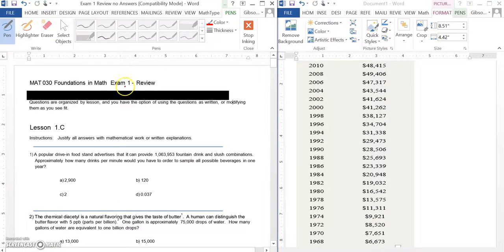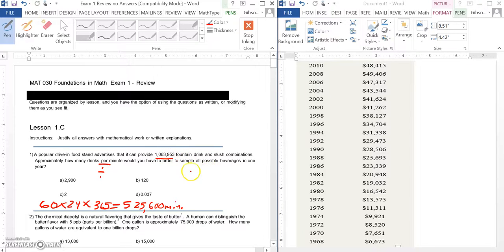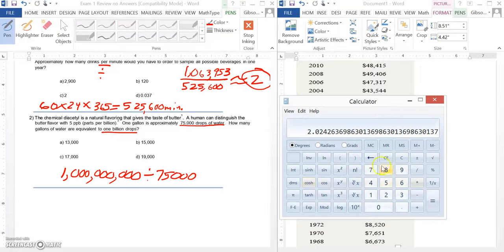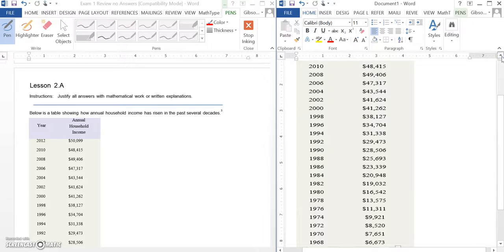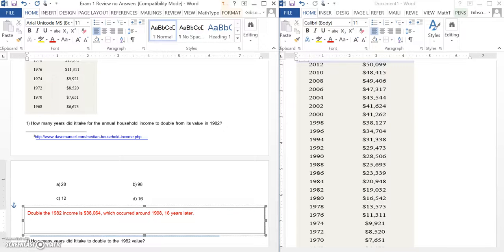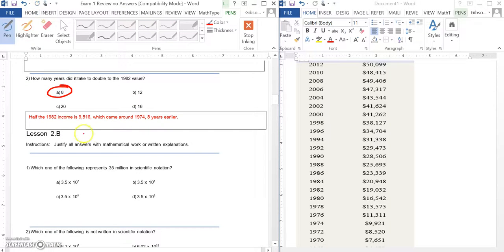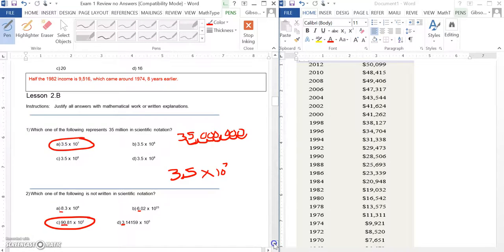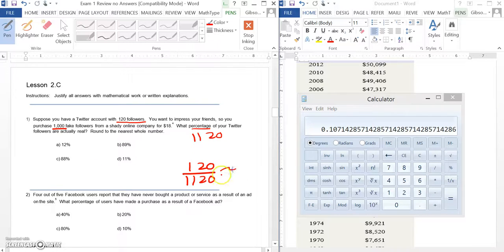MAT 030 Exam 1 Review Video 1 of 3